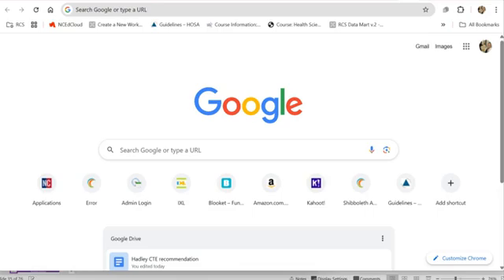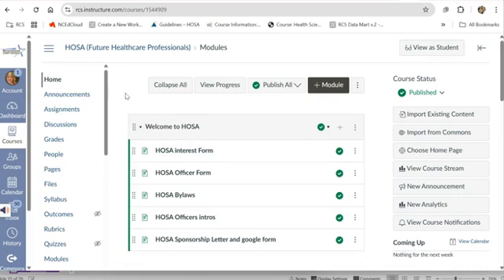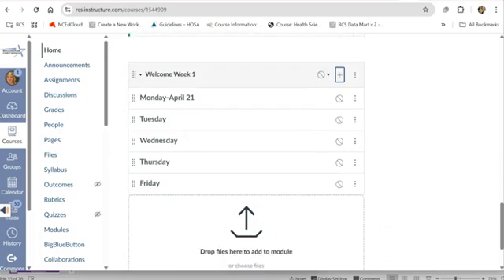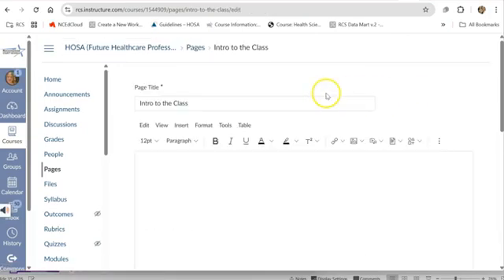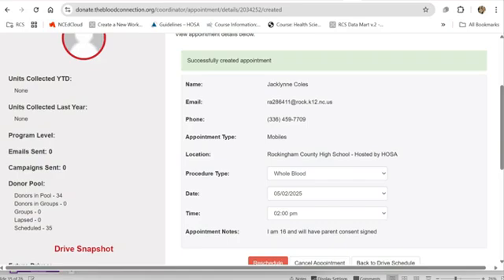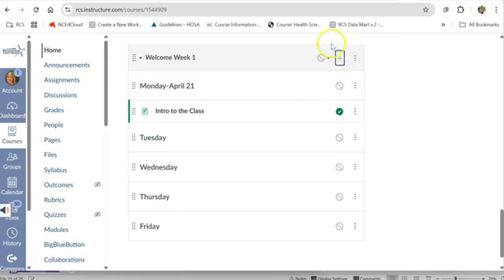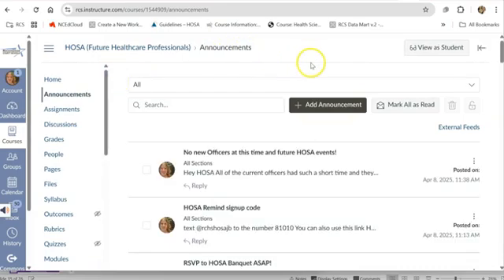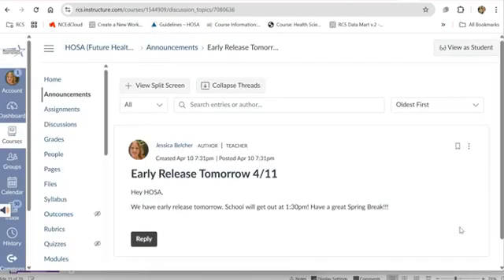CTE ROCKS Canvas Training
Beginner training on how to add modules in canvas